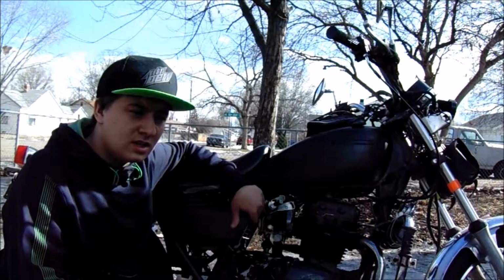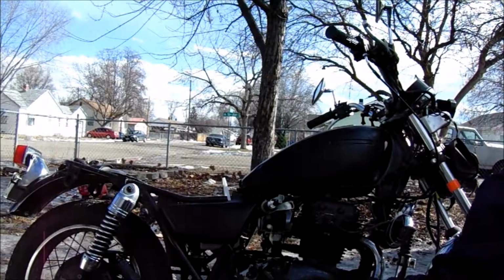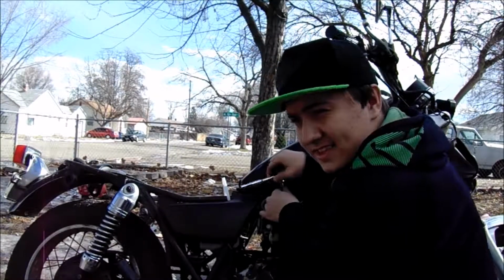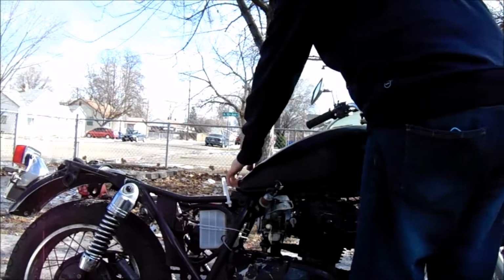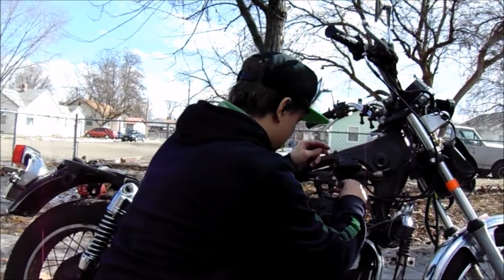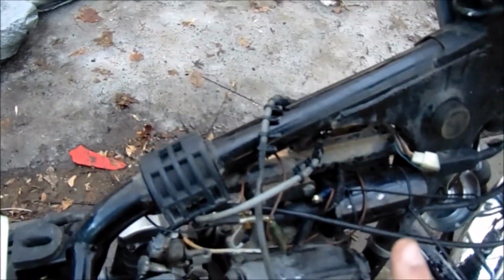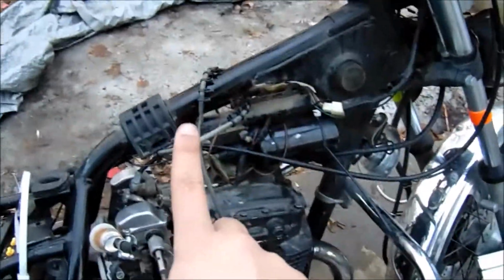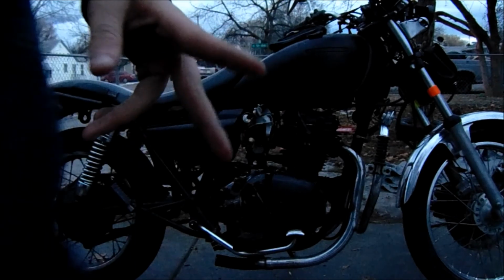Motorcycle Build Day 2! Shes Getting Good!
shes Getting done! Remember 100 Subs By april and I burn through my tire!!!